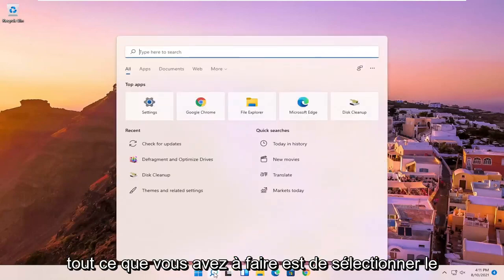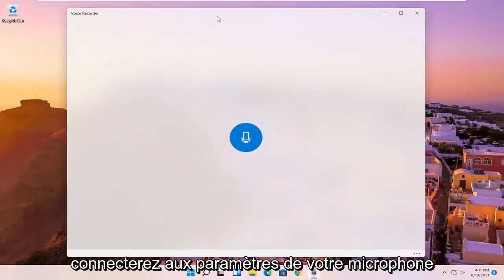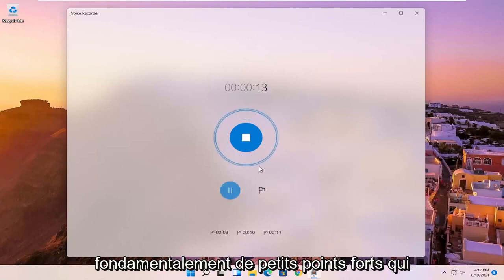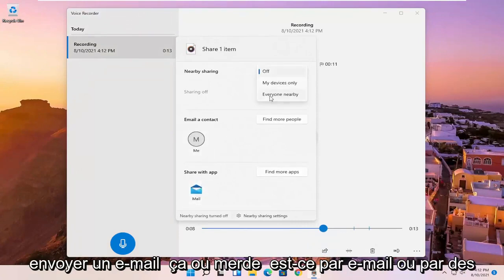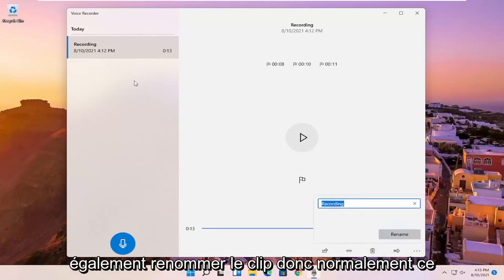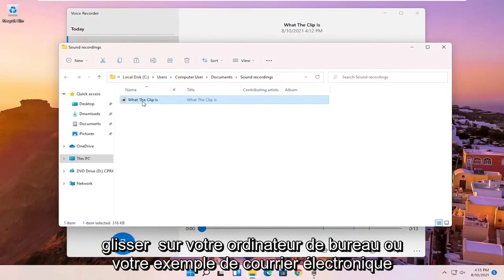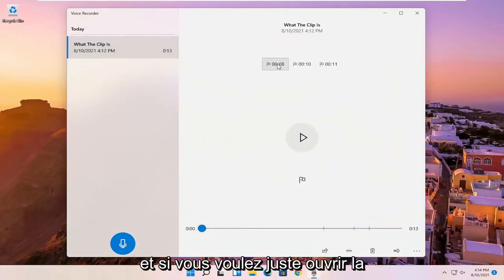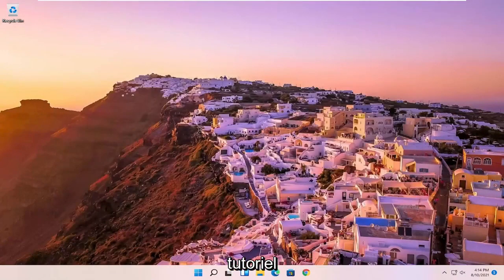Comment enregistrer de l'audio sur Windows 11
Windows 11 - Comment utiliser l'enregistreur vocal gratuit pour les enregistrements audio

Sur Windows 11, l'application Voice Recorder est une solution rapide et pratique que tout le monde peut utiliser pour enregistrer des conférences, des conversations, des interviews, des podcasts et pratiquement tout le reste.

Bien que vous puissiez trouver de nombreuses autres applications avec de nombreuses fonctionnalités différentes, l'application gratuite Voice Recorder incluse dans Windows 11 est simple et est livrée avec toutes les fonctionnalités nécessaires pour enregistrer, couper, marquer les moments importants et partager des pistes audio.